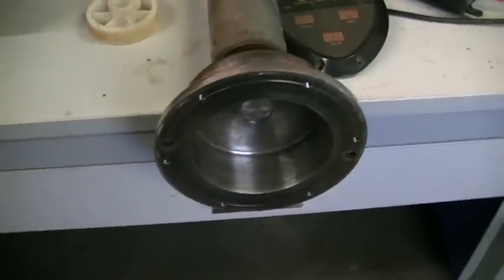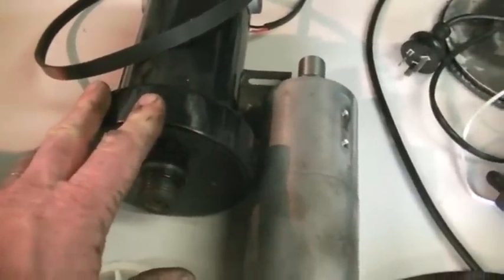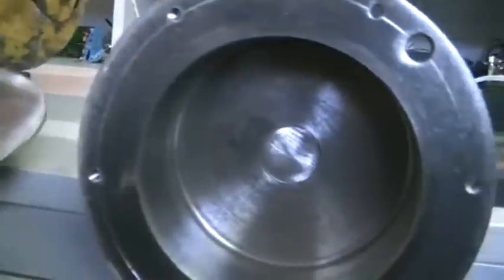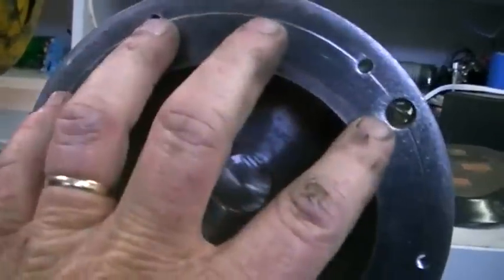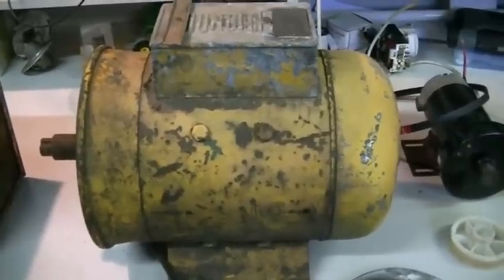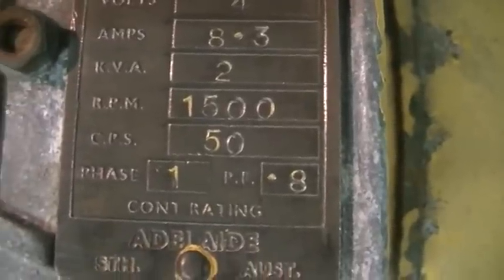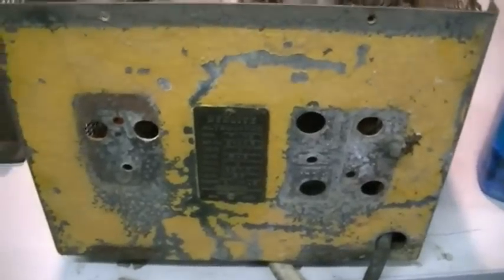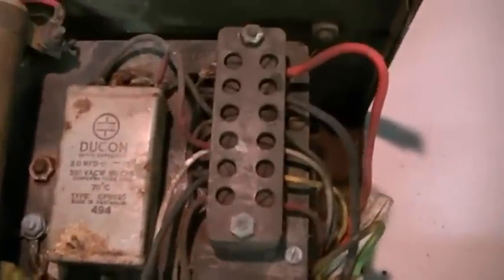Kilowatts Of Free Energy PT 2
In this second video to the series,we get a bit side tracked,and have a look at the heart of the system that i picked up today. Also a quick look at the progress on phase 1  of the project.